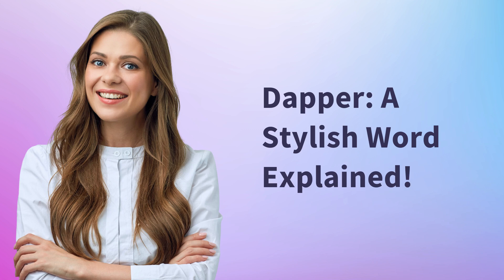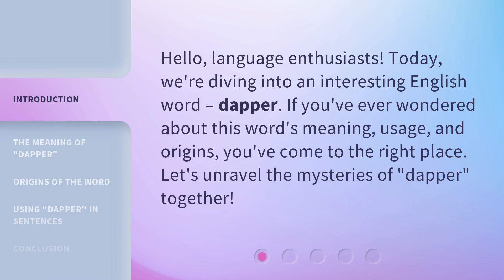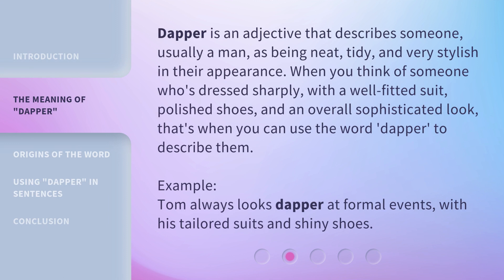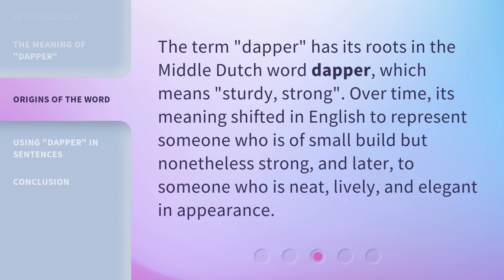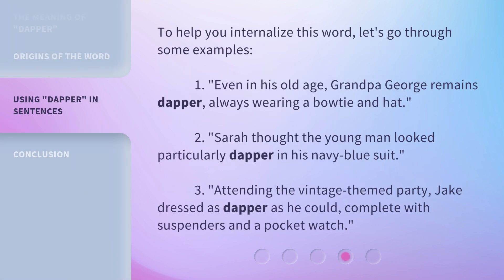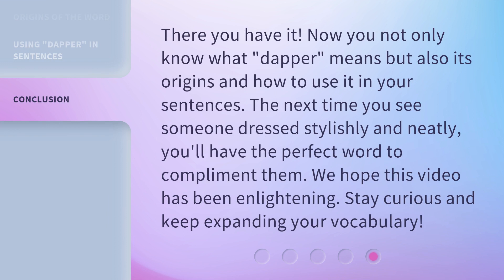Dapper: A Stylish Word Explained!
Unraveling the Mysteries of Dapper: A Stylish Word Explained! • Discover the meaning, origins, and usage of the word 'dapper' in this captivating video. Learn how to describe someone stylishly and neatly with this adjective and impress others with your vocabulary!

00:00 • Introduction - Dapper: A Stylish Word Explained!
00:26 • The Meaning of "Dapper"
00:58 • Origins of the Word
01:22 • Using "Dapper" in Sentences